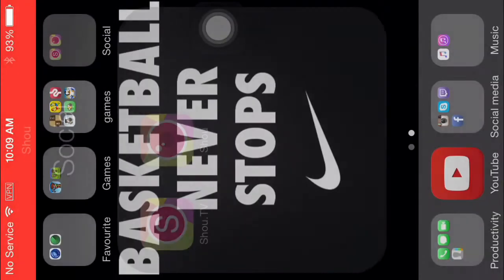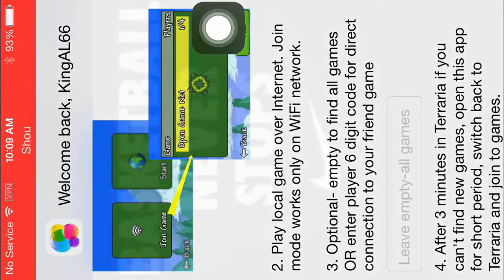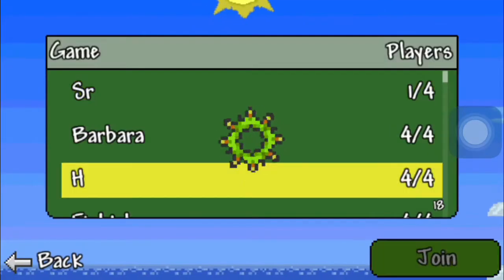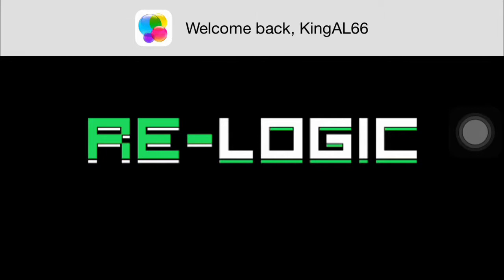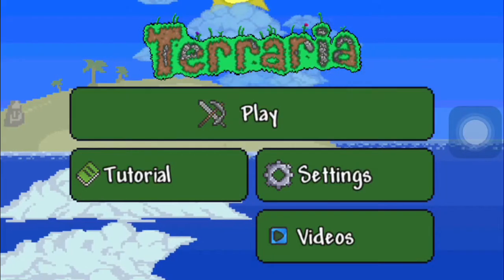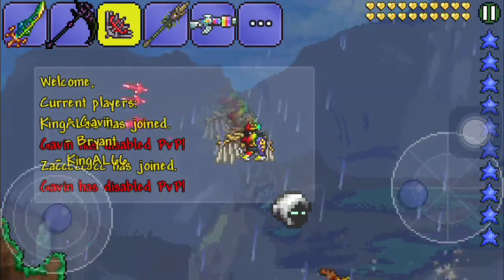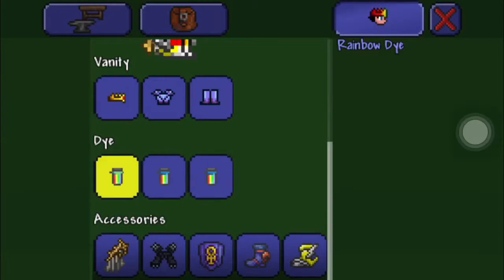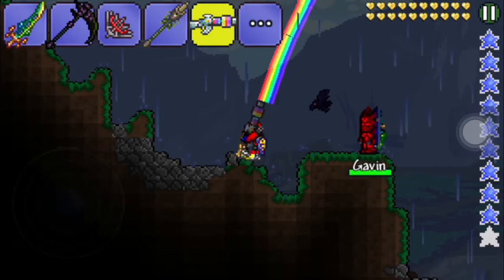Terraria ios multiplayer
So guys today i got multiplayer on ios so stick around for more videos